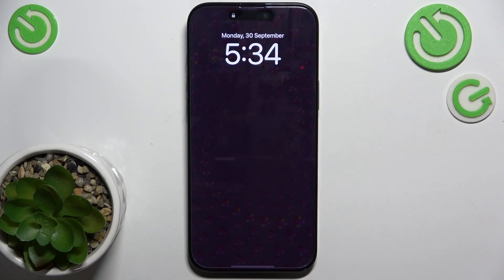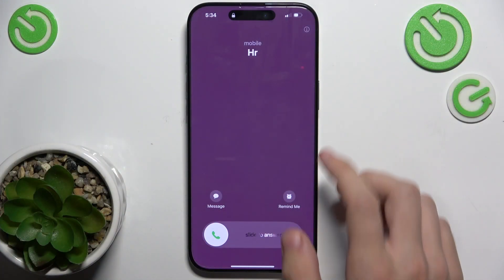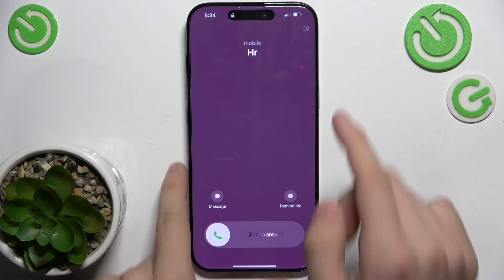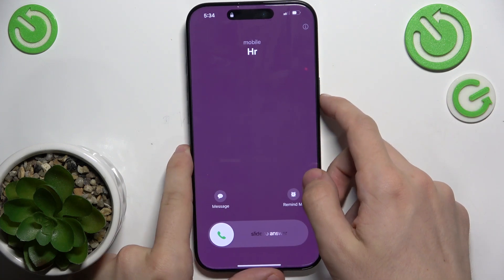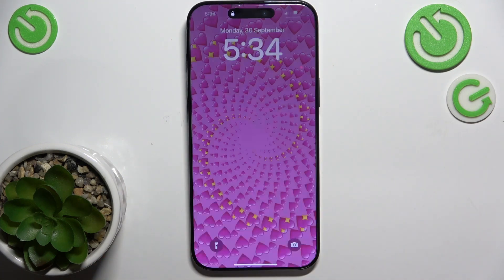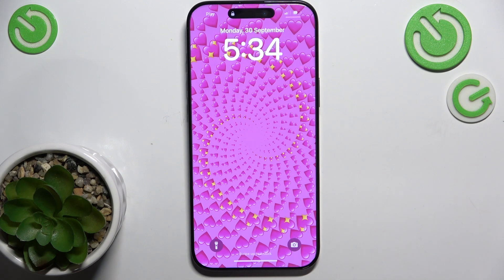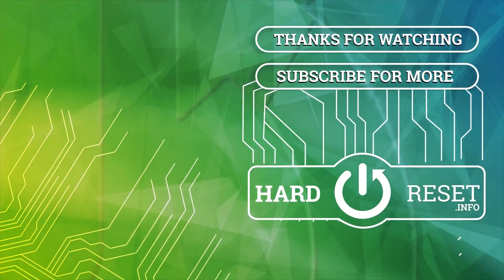How to Hang Up Calls with Power Button on iPhone 16 Pro Max | Use Power Button to End Calls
In this tutorial, we’ll show you how to hang up calls using the power button on your iPhone 16 Pro Max. Utilizing the power button to end calls can provide a quicker and more convenient way to manage your phone calls. Follow our step-by-step guide to easily enable this feature and streamline your call-handling experience.

How to Hang Up Calls with Power Button on iPhone 16 Pro Max?
How to Use Power Button to End Calls on iPhone 16 Pro Max?
How to Manage Call Settings on iPhone 16 Pro Max?